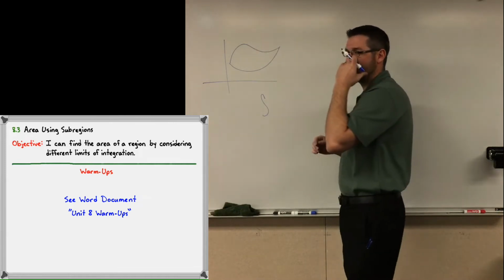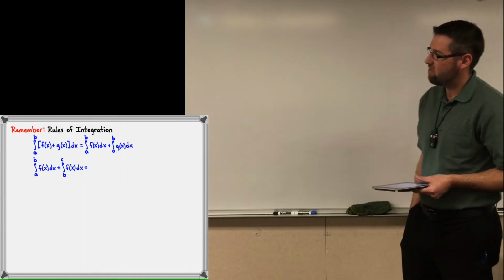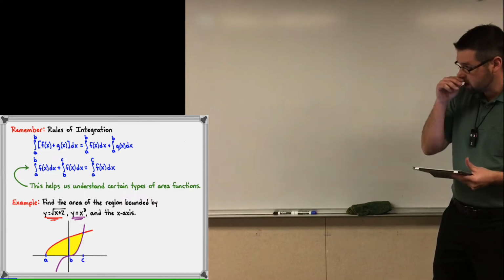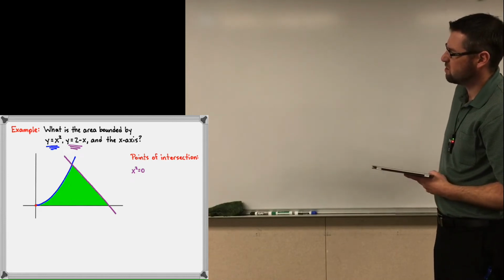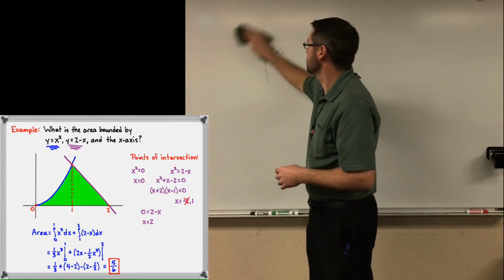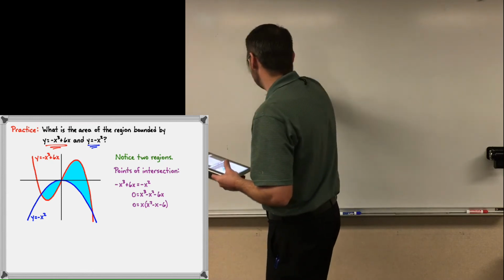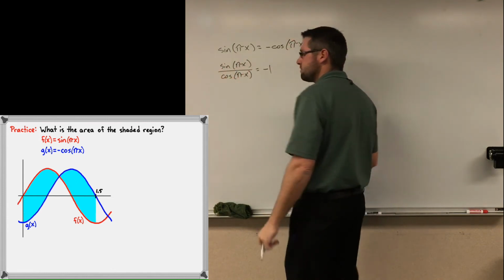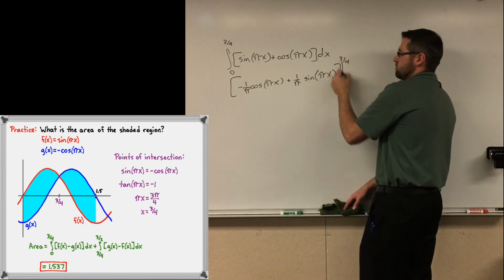8.03 Area Using Sub-regions